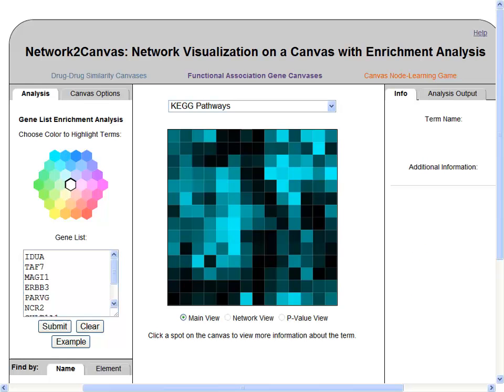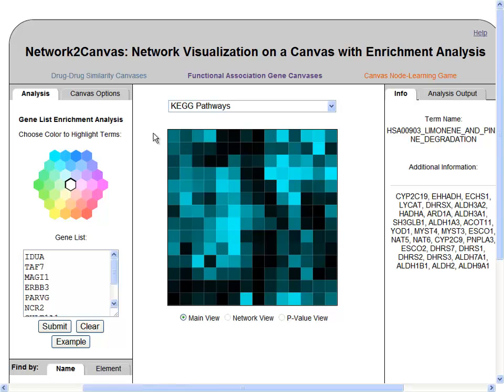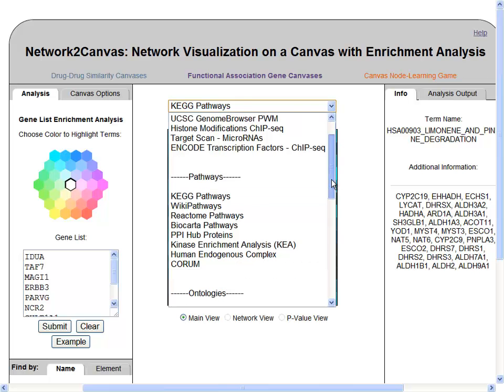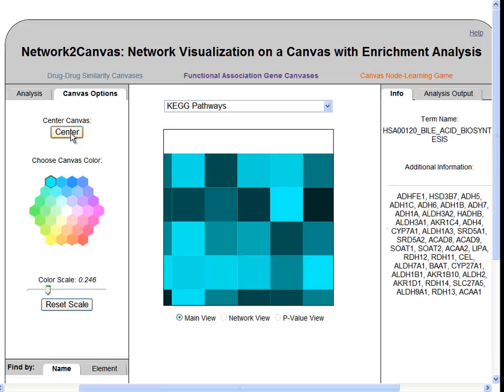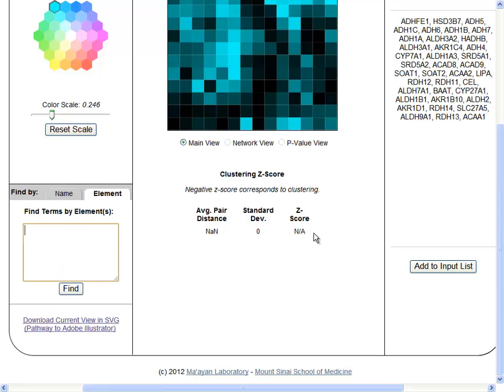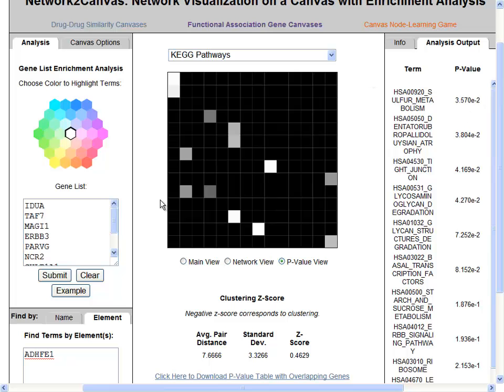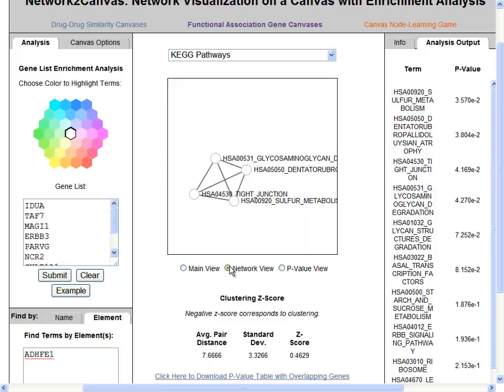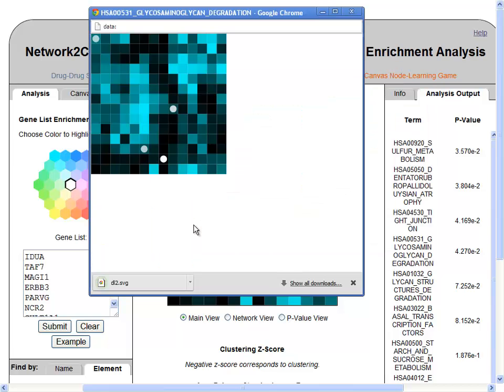Network2Canvas Tutorial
Network2Canvas (N2C) is a web application that provides an alternative way to view networks. N2C visualizes networks by placing nodes on a square toroidal canvas. The network nodes are clustered on the canvas using simulated annealing to maximize local connections where a node's brightness is made proportional to its local fitness. The canvas is interactive, implemented in HTML5 with the JavaScript library D3. We applied N2C to create canvases for 30 gene-gene functional association networks connecting functional terms associated with human and mouse genes, and 6 drug-drug networks based on FDA approved drugs shared properties such side-effects and structural elements. N2C can also perform enrichment analyses. Given lists of genes or drugs, enriched terms are highlighted on the canvas, while the degree of clustering for these enriched terms on the canvas is computed. Since N2C produces visual patterns of enriched terms on canvases, a trained eye can detect signatures instantly. To help users learn the fixed location of terms on canvases we developed a game that rewards remembering the location of terms on the various gene-gene canvases. In summary, N2C provides a new flexible method to visualize large networks and can be used to perform and visualize gene- and drug-set enrichment analyses. and is open source.